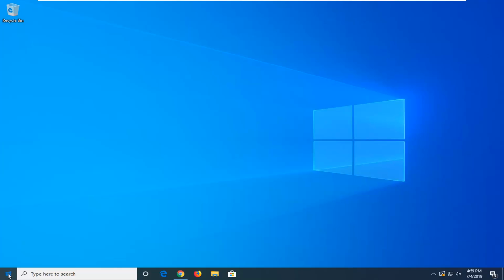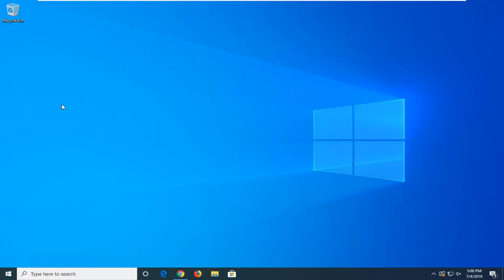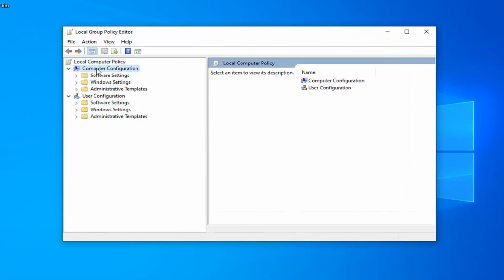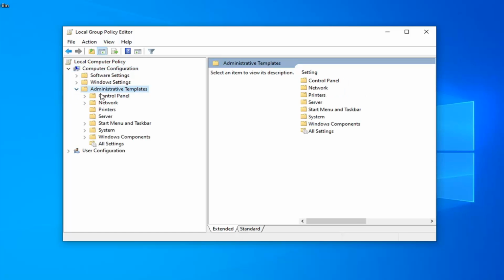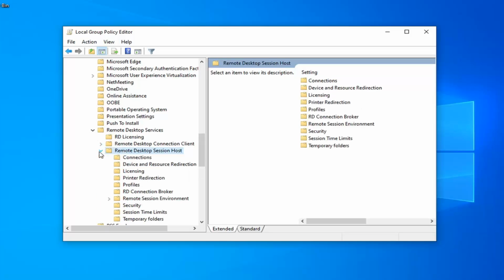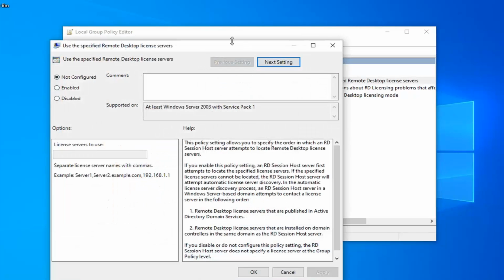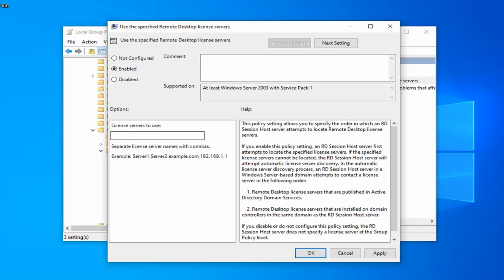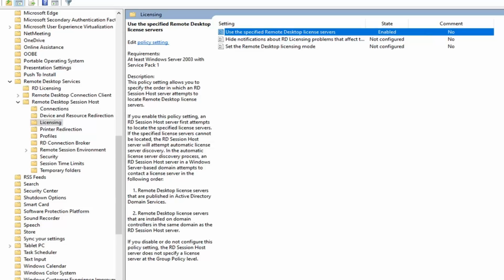License Server Is Not Available After Renaming The RDS License Server 2019/2016/2012 [Tutorial]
This tutorial contains instructions to resolve the following error in Remote Desktop Service License Diagnoser: "License Server is not available. This could be caused by network connectivity problems, the Remote Desktop Licensing service is stopped on the license server, or RD Licensing is no longer installed on the computer" after renaming a Server 2016, with Remote Desktop Licenses installed.

This tutorial will apply for computers, laptops, desktops,and tablets running the Windows Server editions listed in the title.